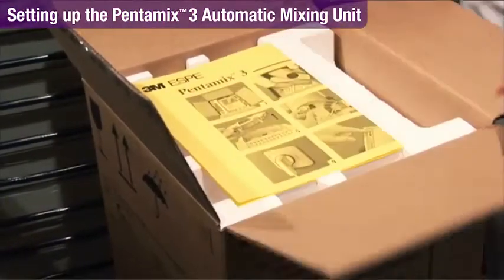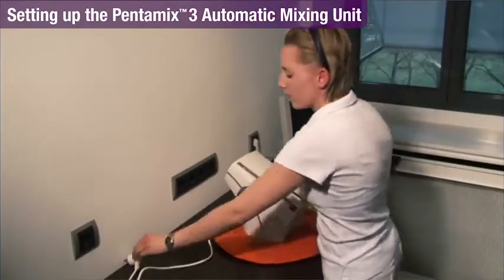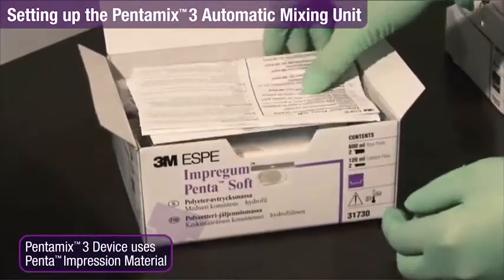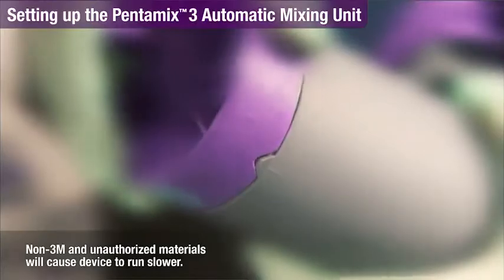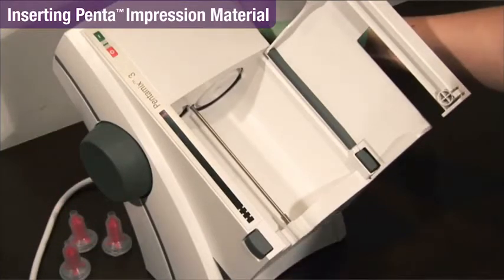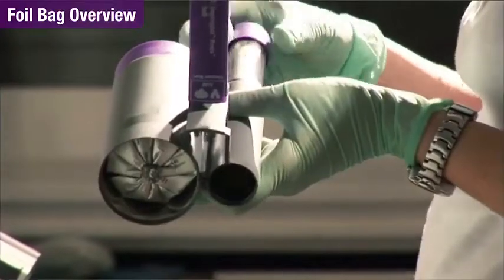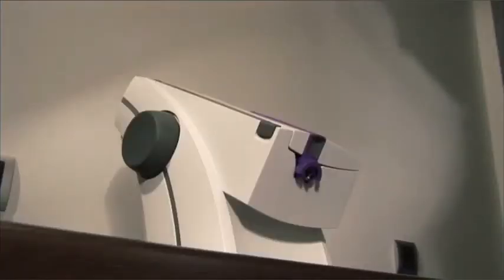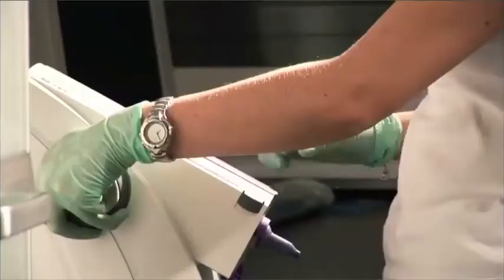Henry Schein UK - Pentamix™ 3 Automatic Mixing Unit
With the touch of a button, the Pentamix™ 3 Automatic Mixing Unit mixes and dispenses a completely homogeneous mix for void-free dental impressions.